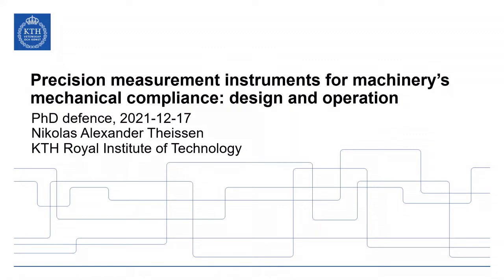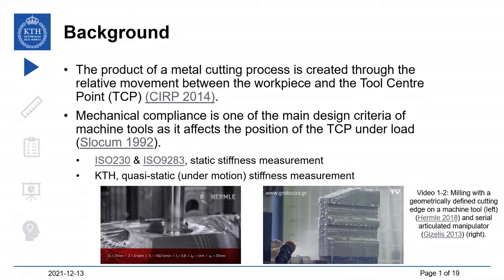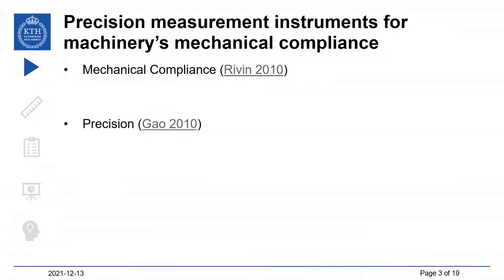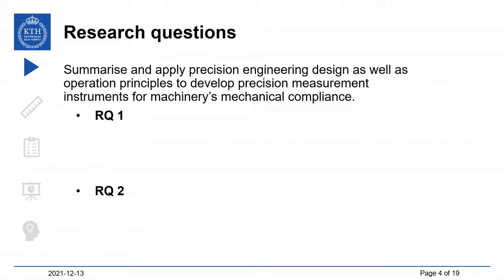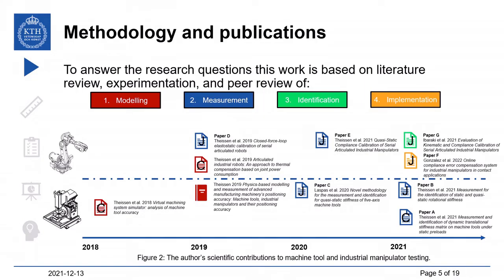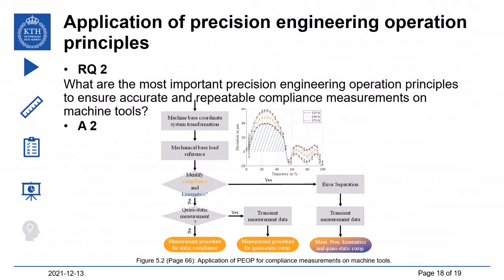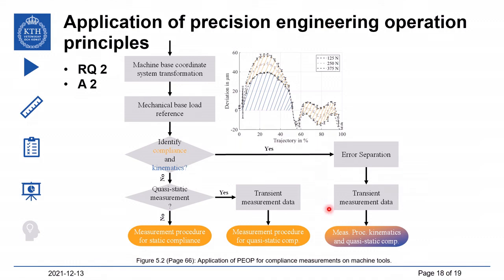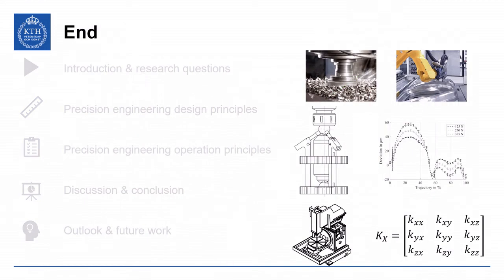Theissen 2021 - precision measurement instruments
Precision Measurement Instruments (PMIs) for machinery’s mechanical compliance are tools to quantify mechanical load as well as length for measurement ranges of 0.1 µm to 10 m at uncertainty levels of 0.1 µm to 100 µm while exerting mechanical loads. The quantity values of mechanical load and length can be used to identify compliance, which is a relationship describing mechanical loads to a change in geometry and vice versa.
This work is based on and contributes to research in the field of quasi-static compliance measurements of machine tools and industrial robots. In this context, quasi-static means to experimentally measure as close as possible to the intended industrial use case, which results in the quantification of positioning accuracy un- der slow movements. These data can be utilised to gain an improved understanding of the machinery’s operational behaviour and via calibration, in combination with on- or off-line compensation, the performance of the machinery can be improved. This approach contradicts ISO standard recommendations for compliance measurements, as quasi-static measurements can be affected by several superimposed errors. The influence of these errors can be minimised through the design and operation of the PMI. Metrologists and engineers have defined precision engineering design principles to create accurate and precise PMI. Furthermore, the author has summarised complementary precision engineering operation principles of PMI to ensure reproducible compliance measurements under movement.
This doctoral thesis summarises and applies precision engineering design as well as operation principles to develop quasi-static compliance measurements through the Loaded Double Ball Bar - 3 Dimensional (LDBB-3D) and LDBB - 3 Dimensional Dynamic. These principles are exemplified in a case study on quasi-static elasto-geometric measurement of a machine tool by employing the designed LDBB- 3D. The results contribute to the understanding of the opportunities and limitations of PMI for experimental compliance measurements for model calibration and validation.